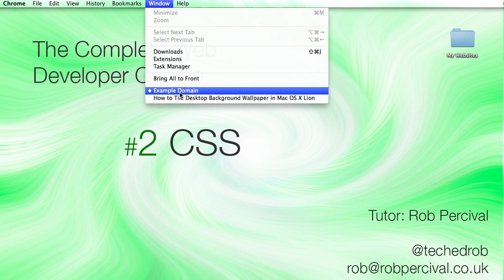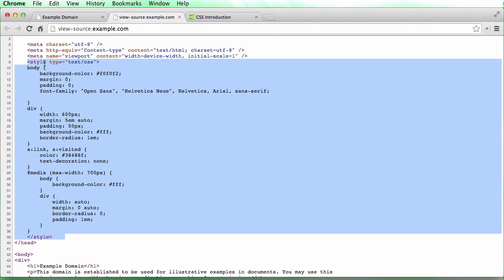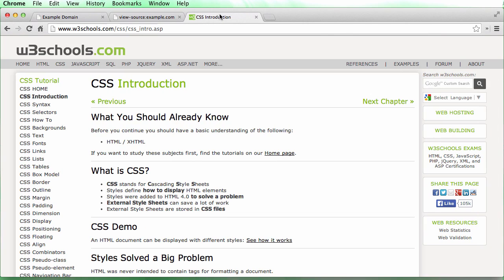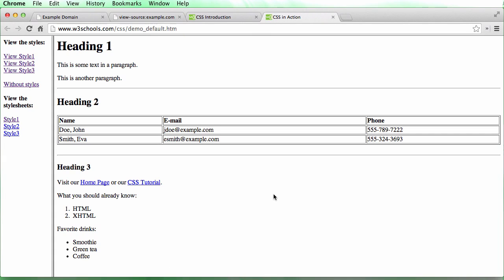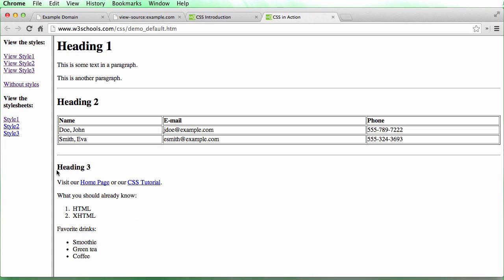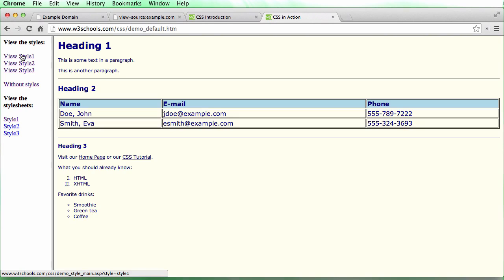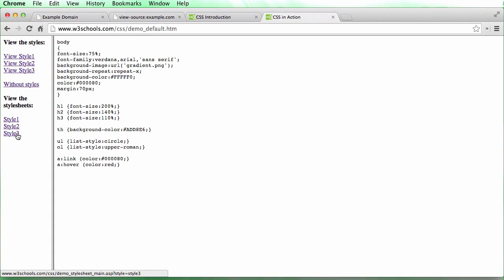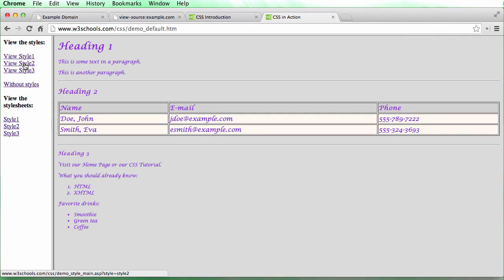001 What is CSS